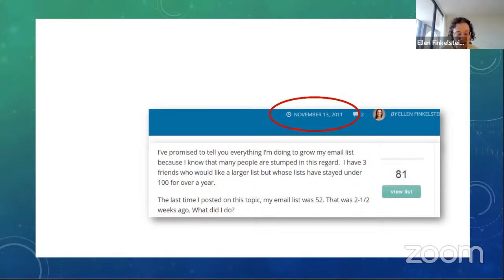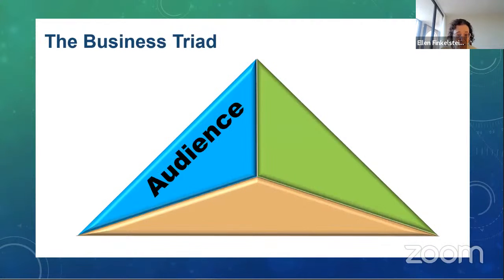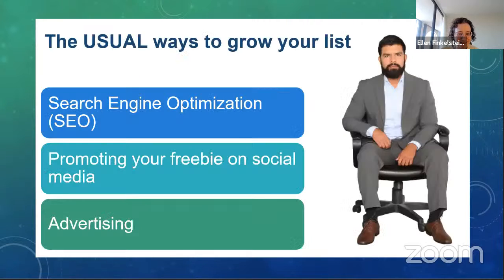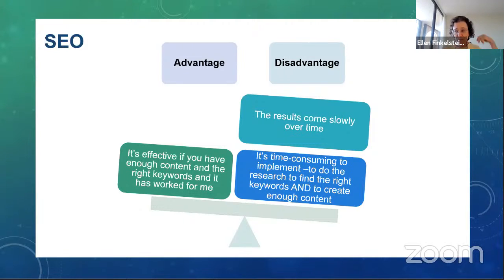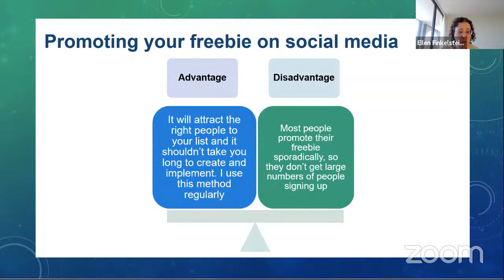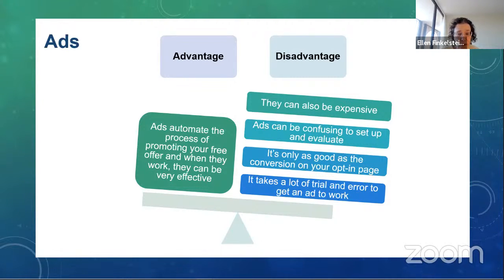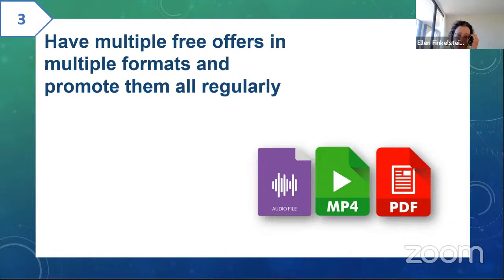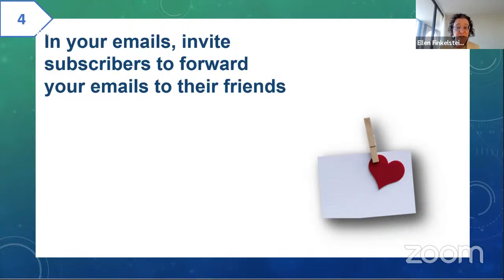[Ellen Finkelstein] Build You Business Foundation By Building Your Email List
Take it from someone who has grown her lists to over 20K, you CAN build a big list of people who are laser-focused on the problem you solve.

In this masterclass from our guest and CEO Alliance member, Ellen Finkelstein of Change the World Marketing, you'll learn 3 quick-start techniques that will go from the basics to advanced techniques, but all focused on what's easy for you to get done now.

Business Mastery Insights Hour

Every week, excepting holidays and other conflicts, we will explore a strategy or tactic proven to help business owners and entrepreneurs accelerate their quest for excellence.

The general format will be a presentation, some discussion, perhaps a mini-workshop; and, homework.